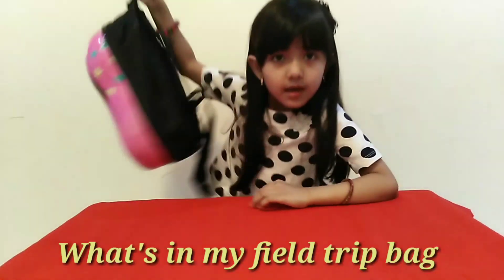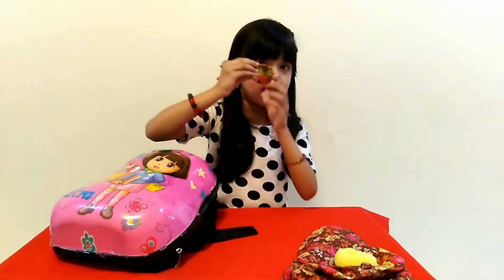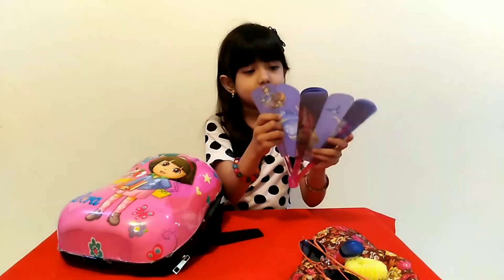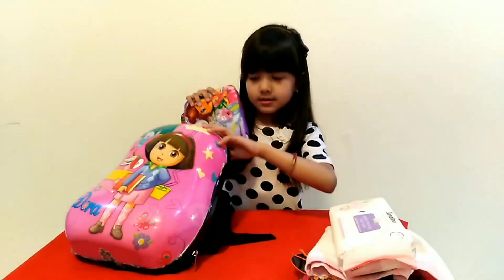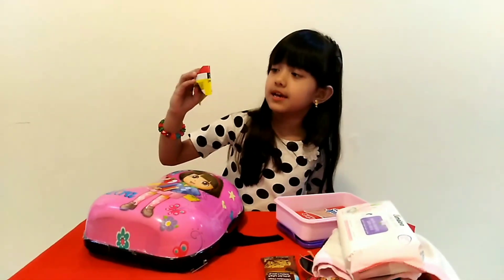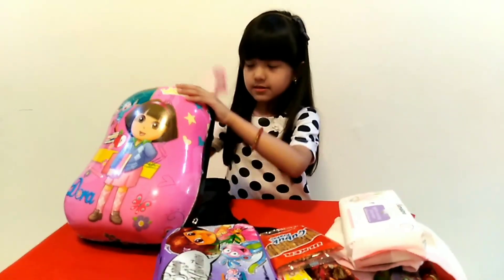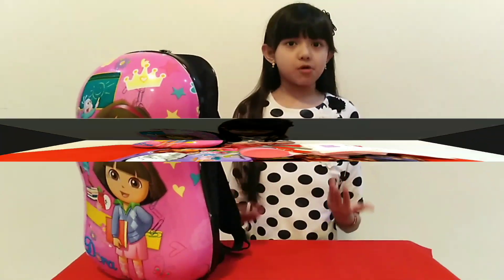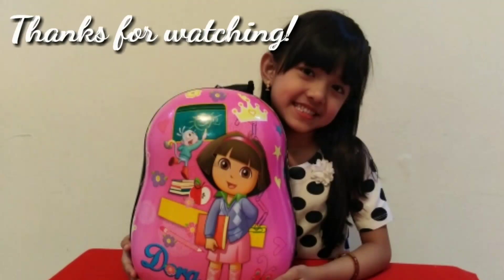What's in my FIELD TRIP BAG?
Hello Everyone!

For today's vlog I want to show you guys the must-have things for our school's field trip. I am so excited.

Take a peek of what's inside!